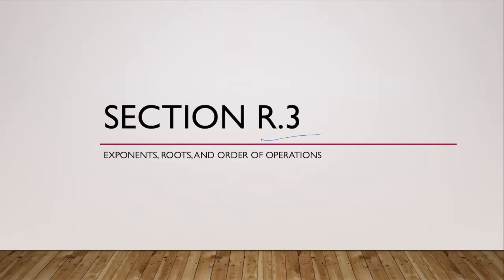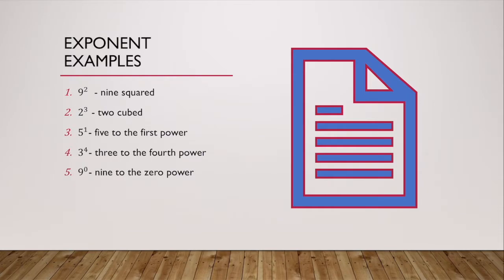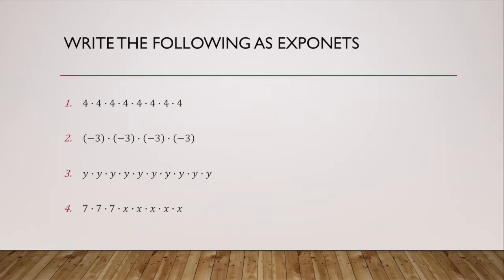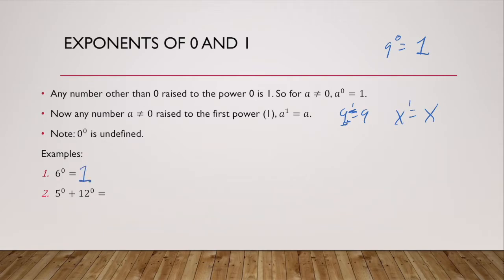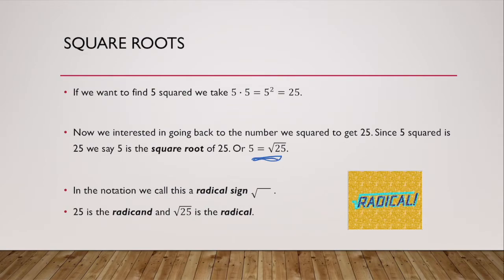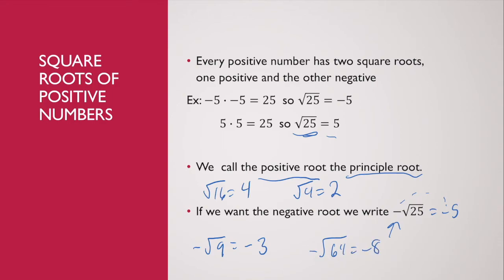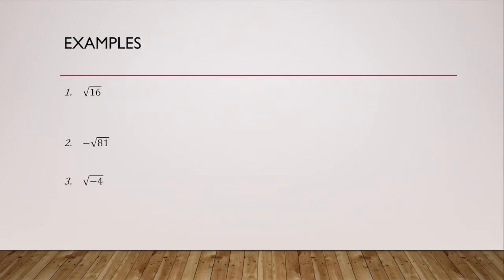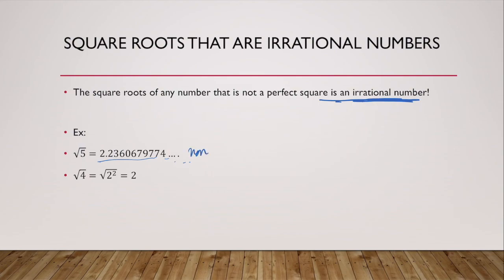Section R.3 Part 1, Corequisite Algebra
This video covers Section R.3, part 1 for Corequisite Algebra.